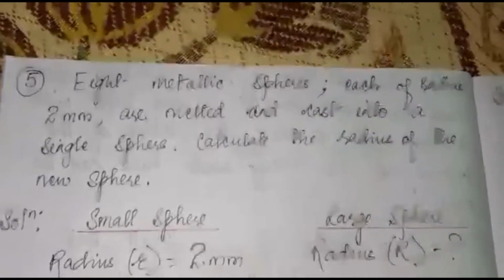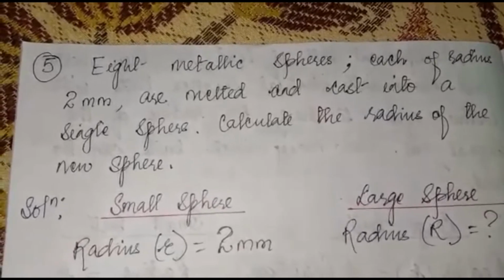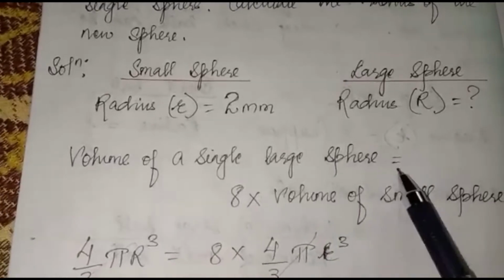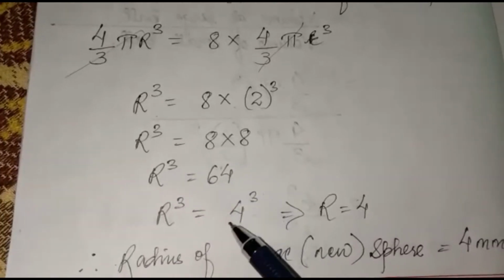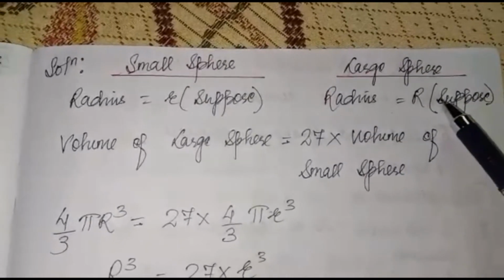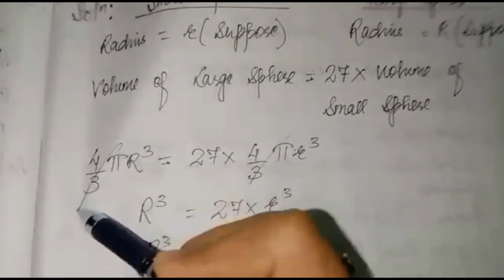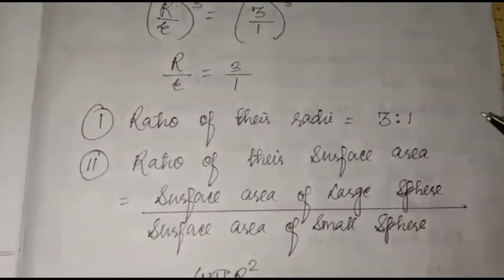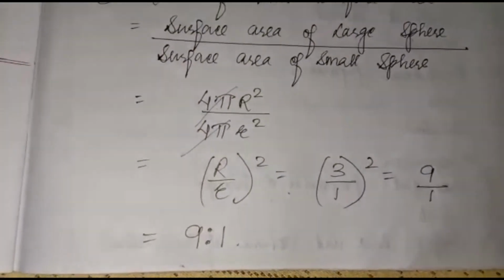MATHEMATICS CLASS X Part II